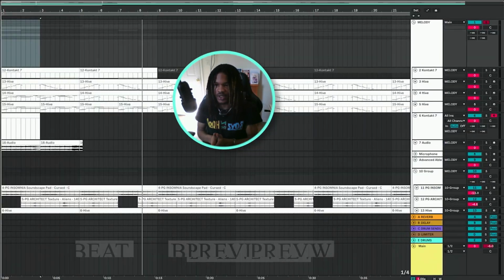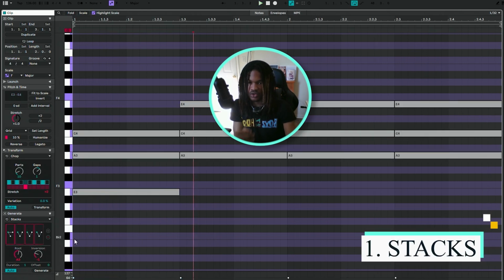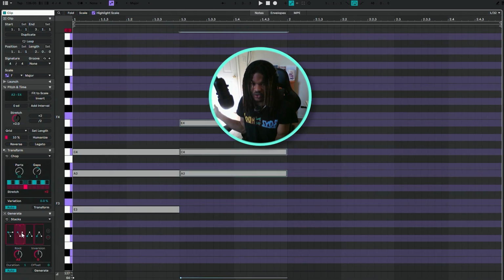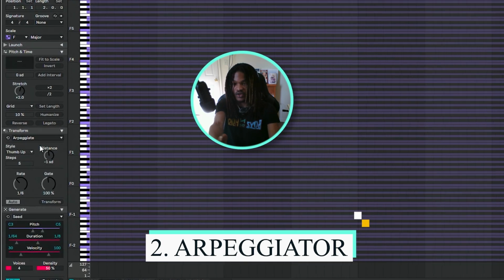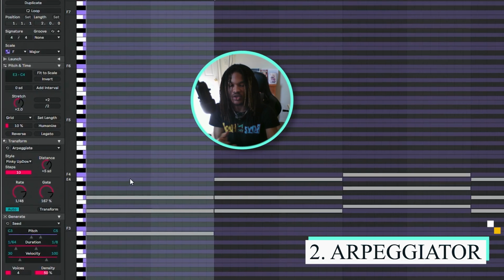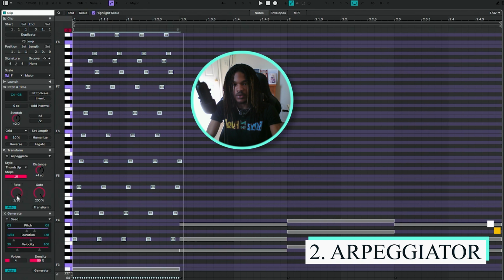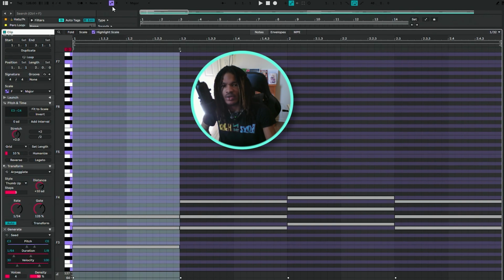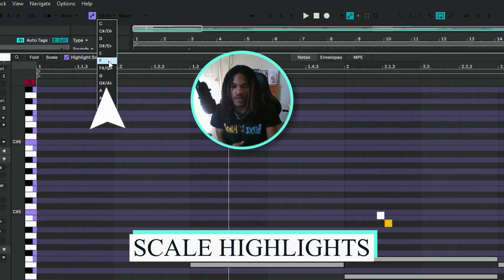These New Ableton Features Will Make Your Beats INSANE!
This is why Ableton is the best DAW for all producers in 2025.
In this video, I break down some fire features that’ll change how you make beats, from chord progressions and arpeggios to the new scales and seeds tools. With these new updates, the workflow is next level.

If you’ve been thinking about switching DAWs, this might be your sign.